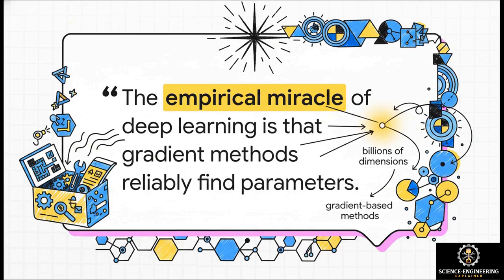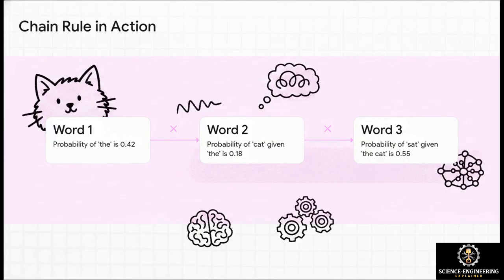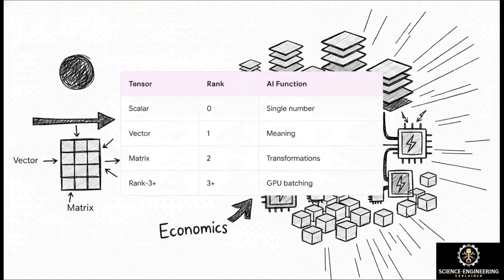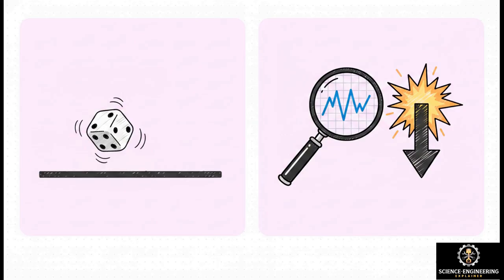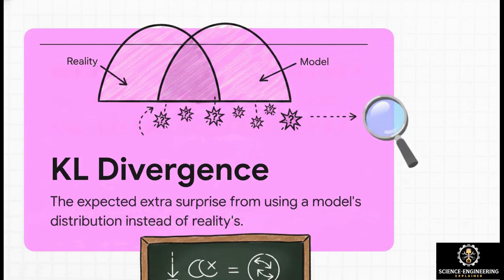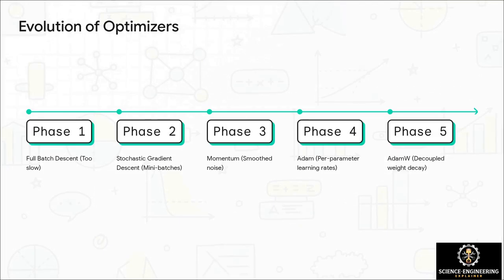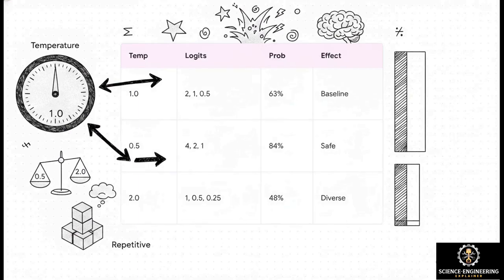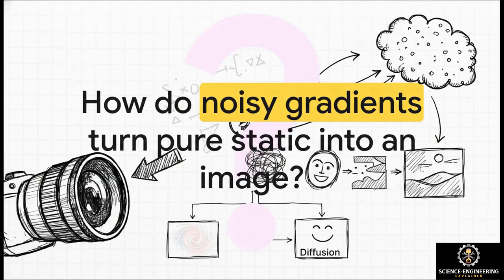The Math Behind AI — 5 Big Ideas That Power Generative AI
Ever wondered what math actually happens inside an AI model? In this episode we open the "math toolkit" of Generative AI and break down the 5 core ideas that make models like ChatGPT and diffusion image generators work — using simple, hand-drawn visuals. No PhD required.

We go from how AI turns language into probability, to why "King − Man + Woman = Queen" actually works, all the way to how temperature and noisy gradients shape what a model generates.

🔑 The 5 pillars you'll learn:
1️⃣ Probability — the native language of AI (chain rule + next-word prediction)
2️⃣ Linear Algebra — tensors, embeddings & how AI "computes meaning"
3️⃣ Information Theory — entropy, cross-entropy loss & KL divergence (measuring surprise)
4️⃣ Optimization — SGD → Momentum → Adam → AdamW, and learning-rate schedules
5️⃣ Sampling — temperature, randomness & a sneak peek at diffusion

⏱️ Chapters (approximate — fine-tune to your edit):
0:00  The empirical miracle of deep learning
0:25  The 5-part roadmap
0:30  1 — Probability: the chain rule
1:00  Chain rule in action ("the cat sat…")
1:30  2 — Linear Algebra: tensors & rank
2:00  Word embeddings: King − Man + Woman = Queen
3:00  3 — Information Theory: measuring surprise
3:45  Surprise & loss (cross-entropy in nats)
4:15  KL divergence
5:30  4 — Optimization: evolution of optimizers
6:15  Scale stabilizers & learning-rate schedules
6:45  5 — Sampling: temperature explained
8:00  Teaser: how diffusion turns noise into images

💬 Which pillar surprised you most? Drop a comment.